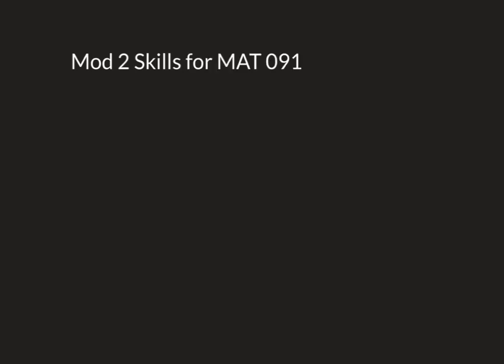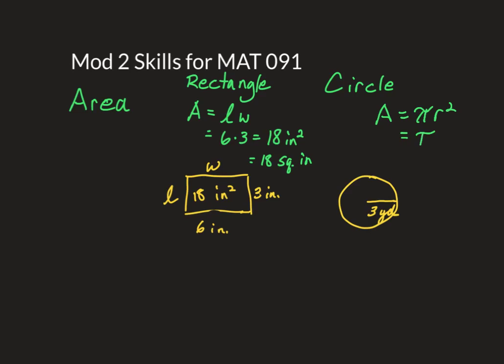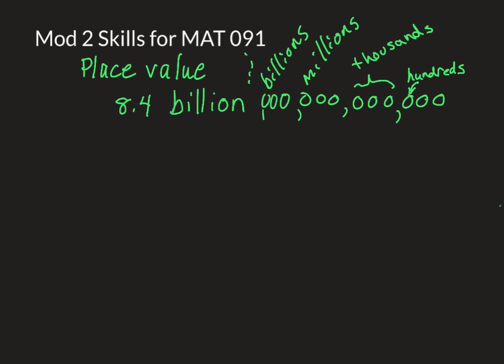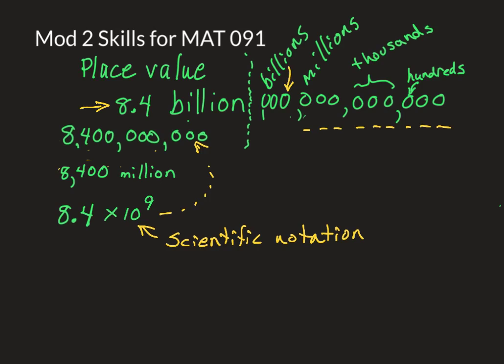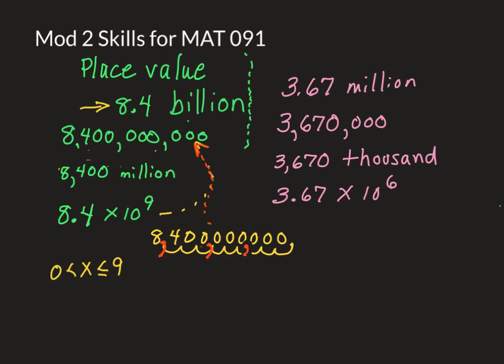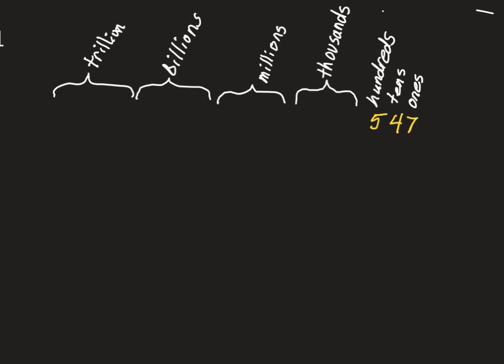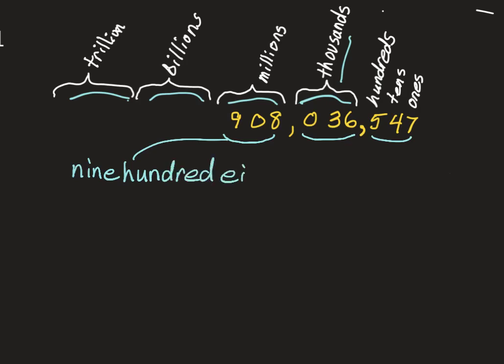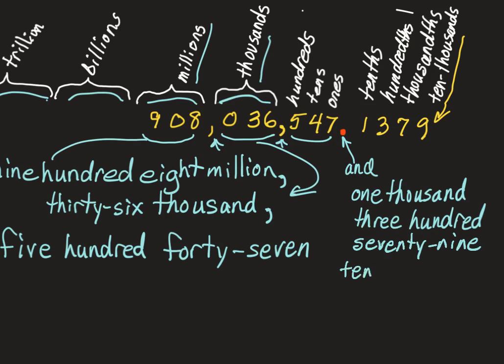MAT 091 Mod 2 A. Skills